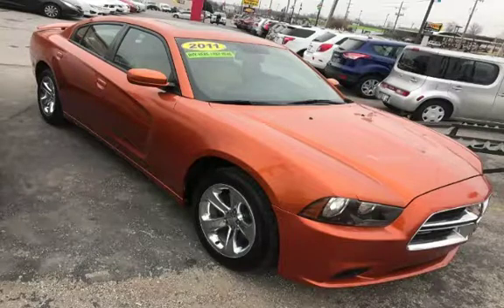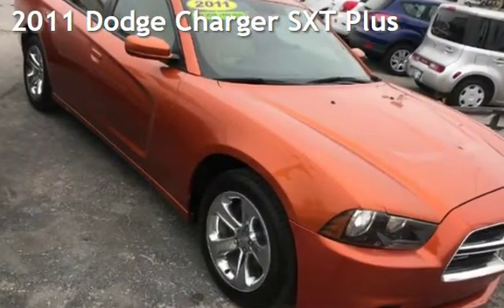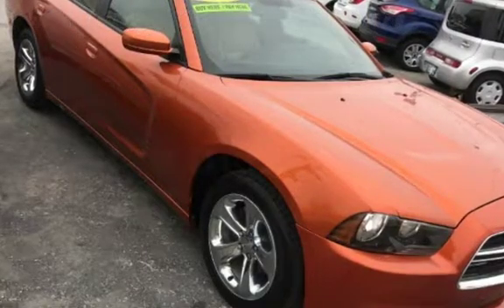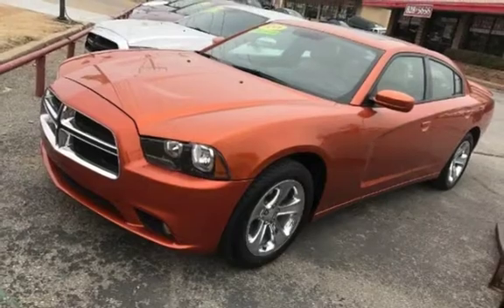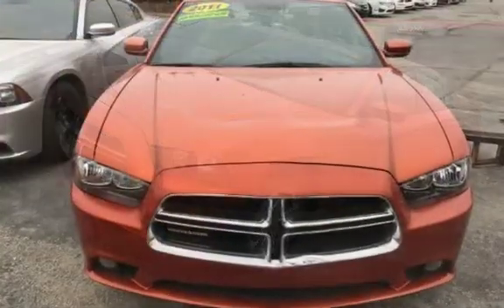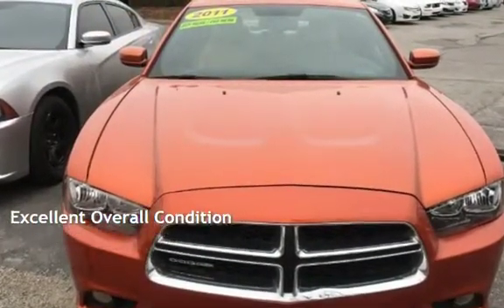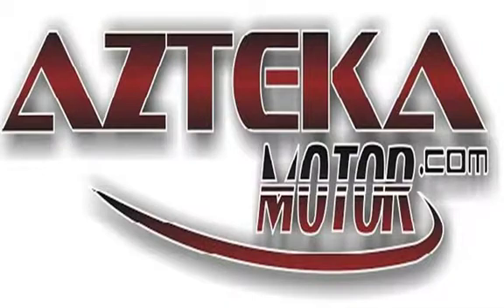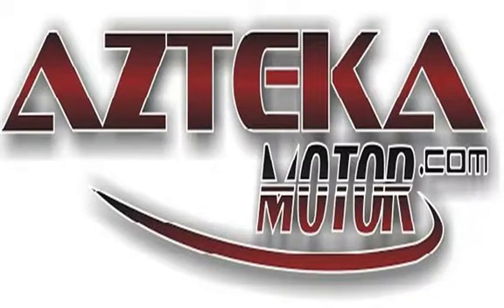2011 Dodge Charger SXT Plus for sale in TULSA, OK